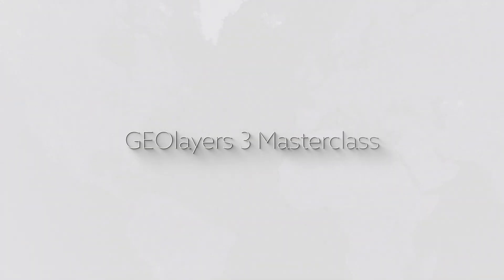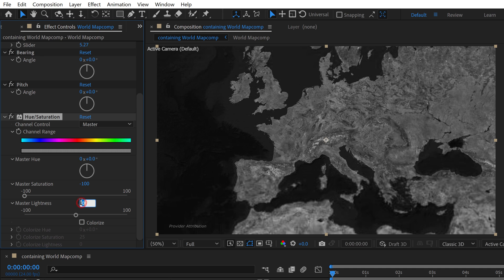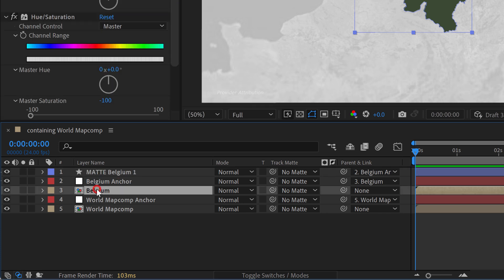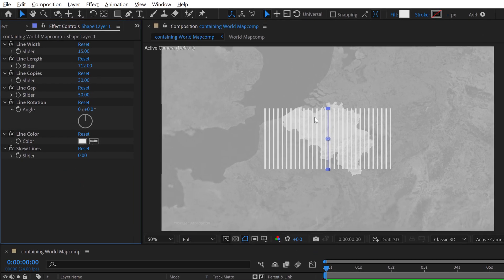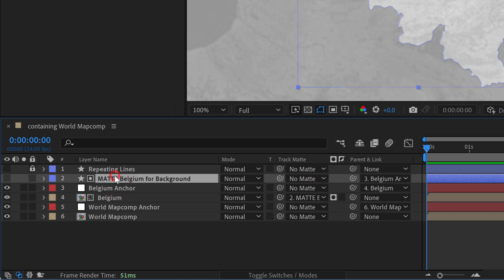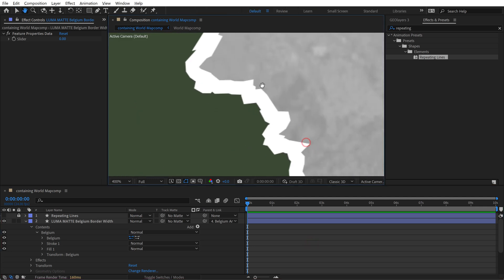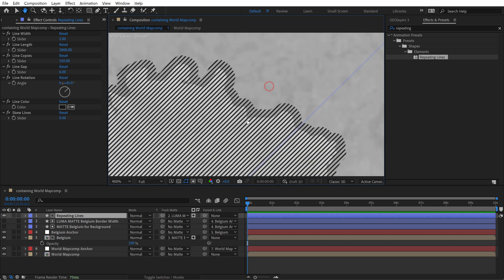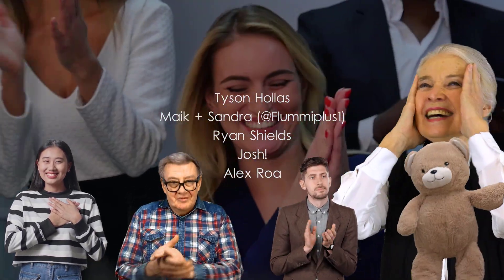Make a Map Like the CIA (Adobe After Effects)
Here's how to get those lovely repeating line CIA border styles for your maps.